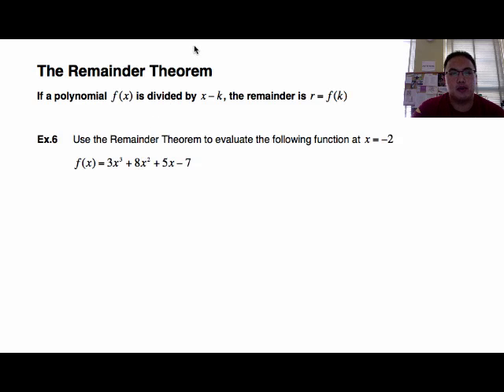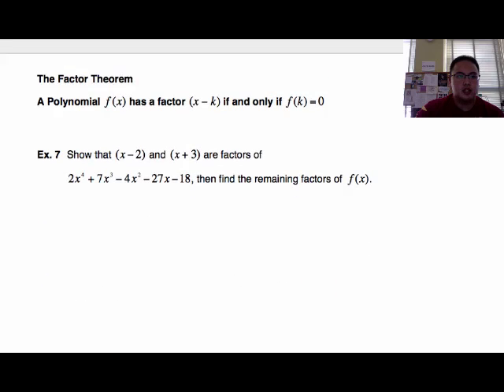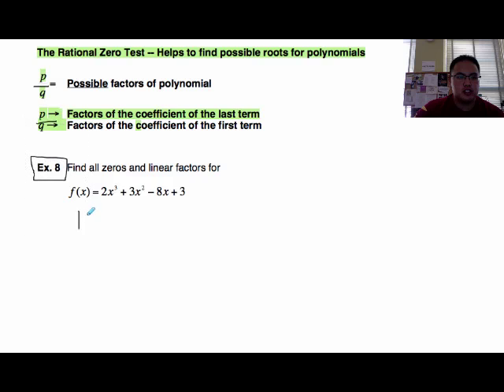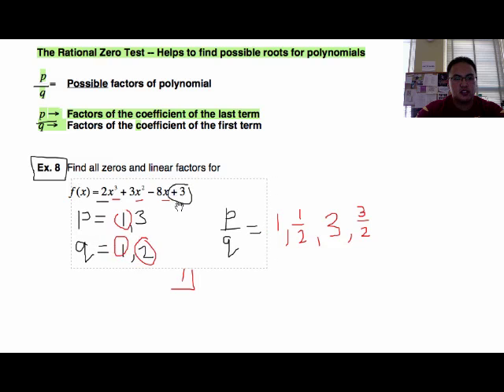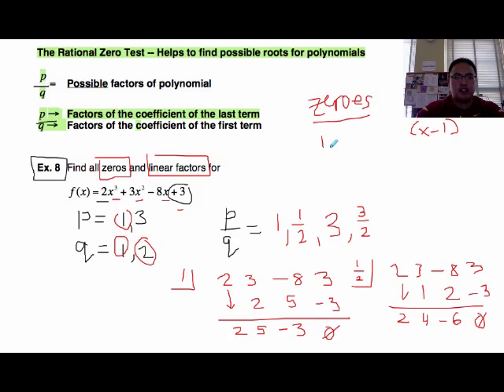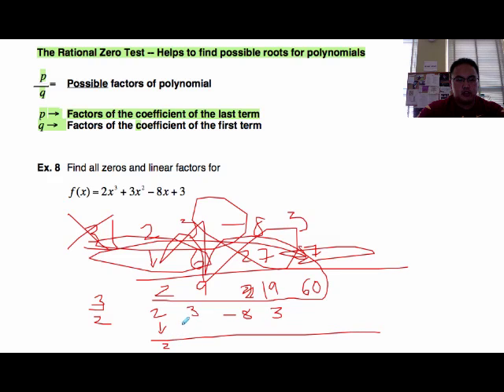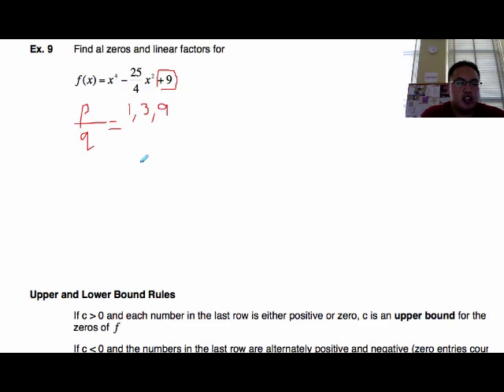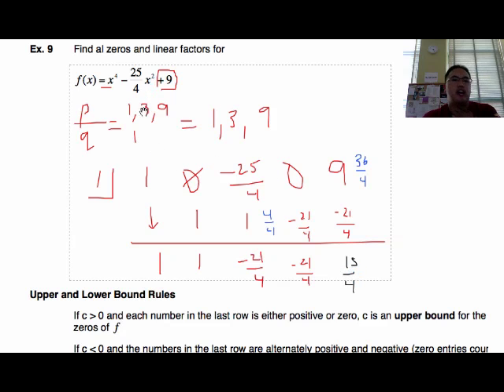Honors Pre-Calculus - N3 - Remainder Theorem.mp4